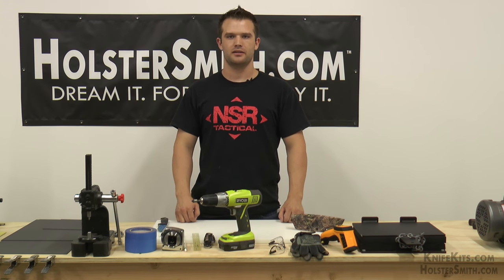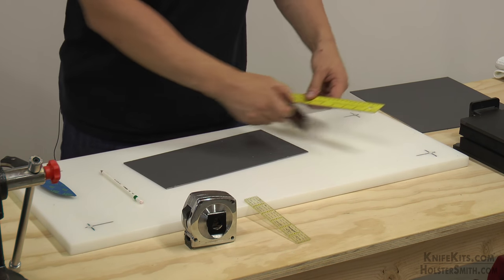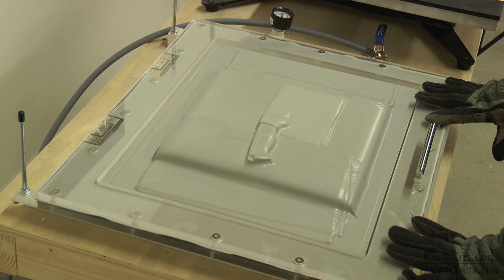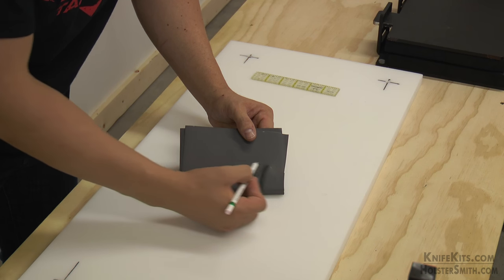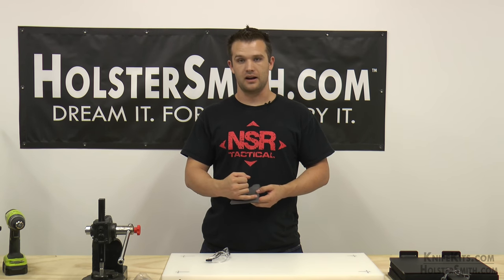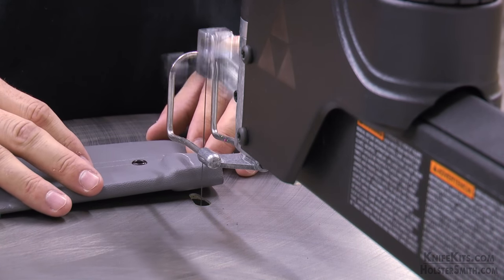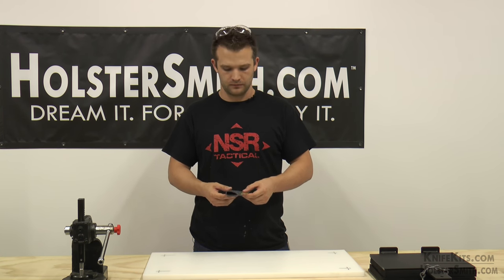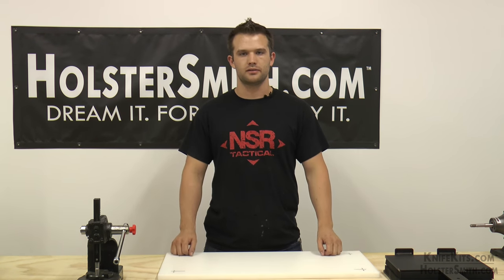DIY KYDEX® Project : How to make a 1-Piece Sheath (Feat. Dave White)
In this video, Dave White of shows us his personal method for designing and forming a basic 1-piece (taco-style) knife sheath. Watch Dave as he demonstrates the basic steps necessary to layout and construct a thermoform scabbard for the Sport Hunter fixed blade knife from KnifeKits.com. Included in this presentation are basic vacuum forming and tee-shirt style heat press usage. This is a great video for beginners to intermediate holster makers who want to learn the basic procedures of professional thermoform sheath making.

CKK Industries, Inc.